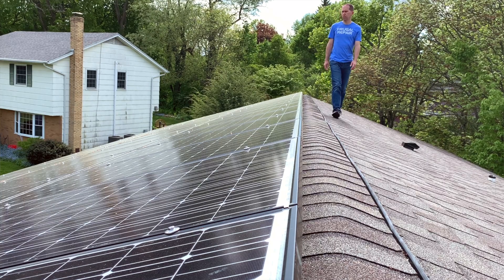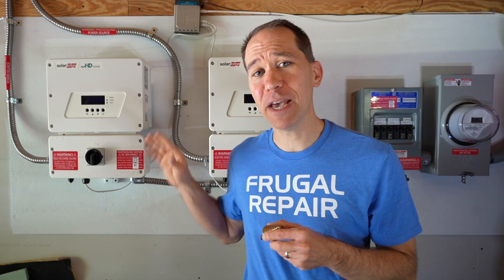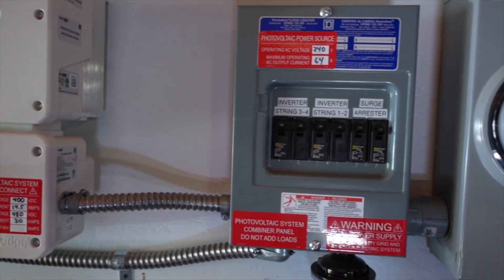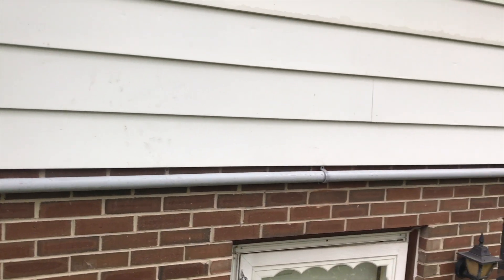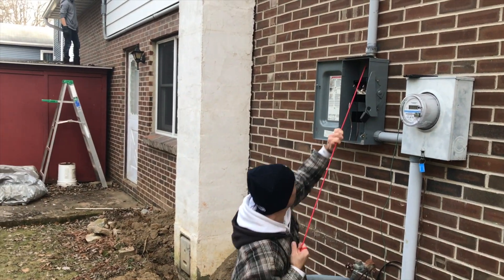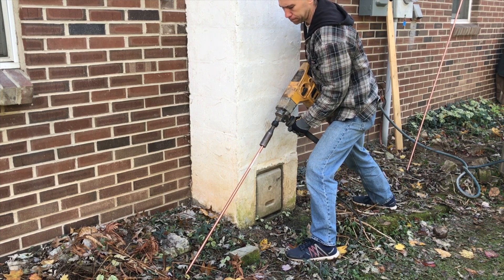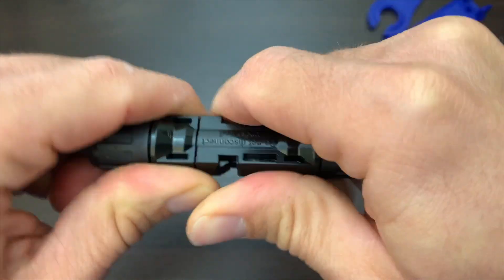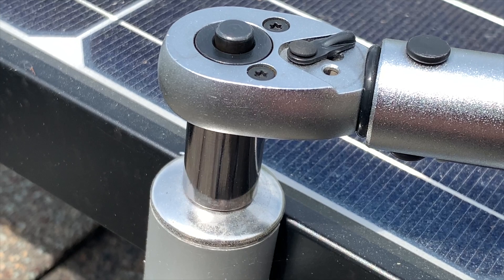DIY Solar Tools - Watch before doing a DIY install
Many DIY projects involve using new tools. This was especially true when I put in my 15.6kw DIY solar installation. Come learn what some of these tools are and what problem they help solve.

MC4 Solar Connector Kit*
Step Drill*
Torque Wrench*
Heat Gun*
Ground Rod Attachment for Hammer Drill*
Hammer Drill (cheaper)*
Wire Pull Lubricant*
Sunrunner PV wire clips*

Other DIY Solar Stuff:

Fall Protection Kit*
Truss and Rafter Locator*
Ladder for your roof*
Rope for pulling wires*

Want to save by installing solar yourself?  GET $250 off a DIY Solar Kit, a FREE custom solar quote, and help to install from Solar Wholesale